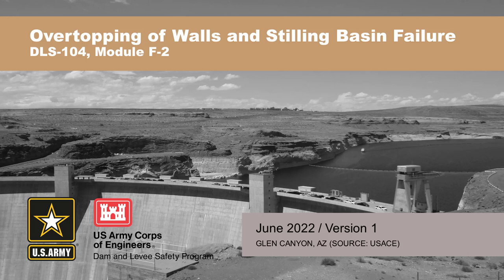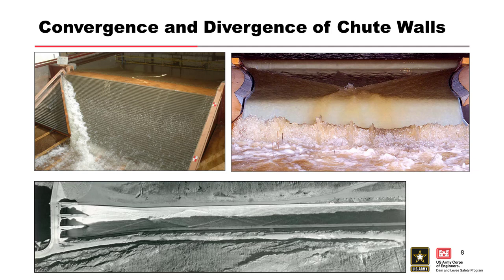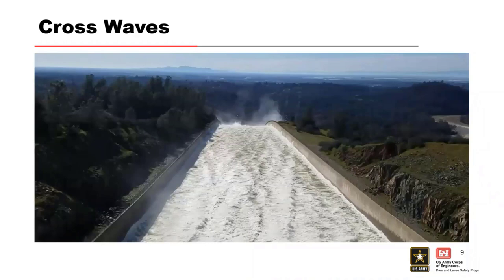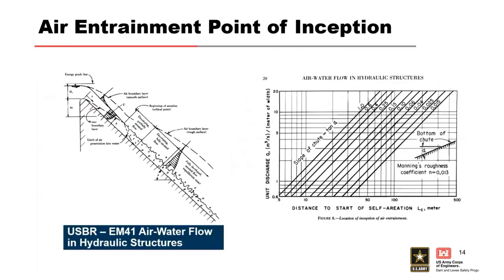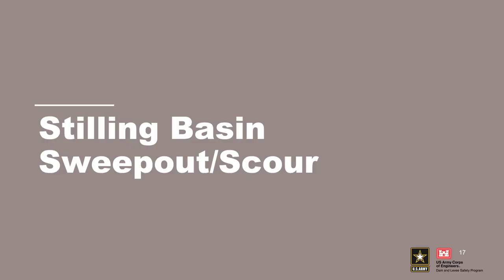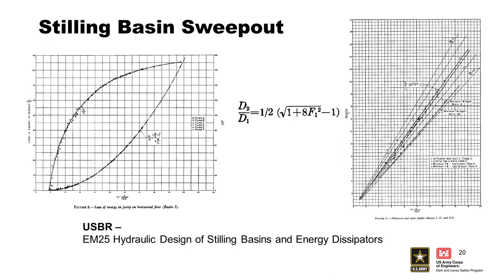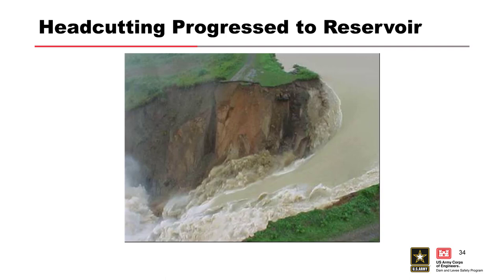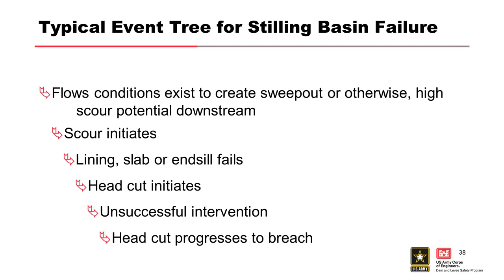DLS-104 Module F2: Overtopping of Walls and Stilling Basin Failure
Course Overview

Learning Objectives
By the end of the training, participants will be able to:

Module Objectives
Describe the factors and mechanisms that affect chute wall overtopping and stilling basin failure
Construct an event tree to evaluate these Potential Failure Modes

Video blurry?
To change video quality while watching on your computer:

1. In the video player, select the Settings icon.
2. Click Quality.
3. Select your preferred video quality. Auto is the recommended setting and will give you the best experience for your conditions.